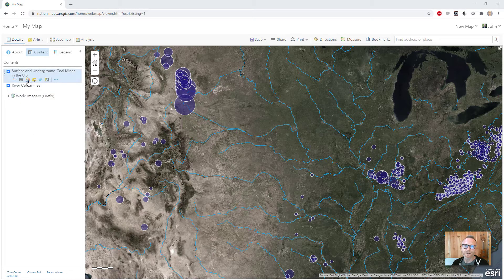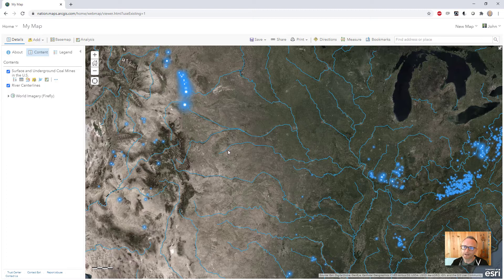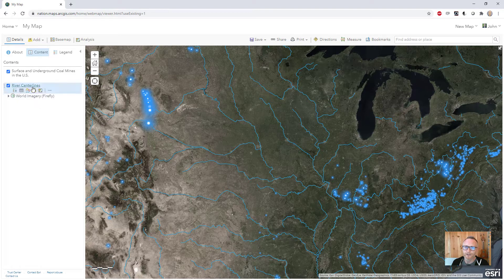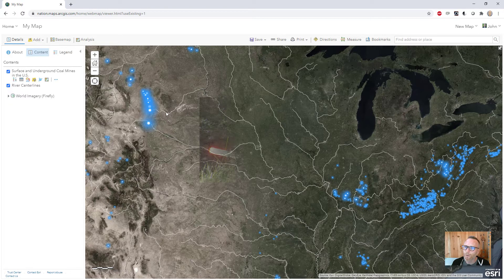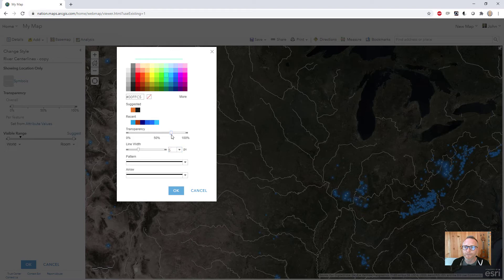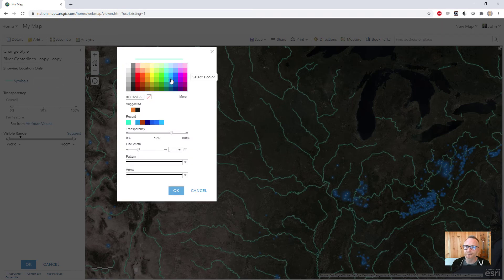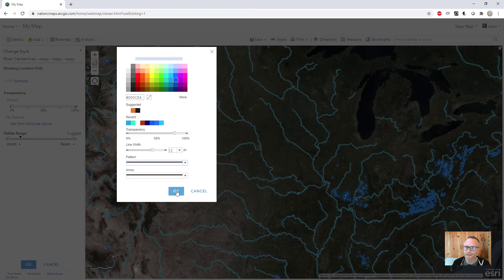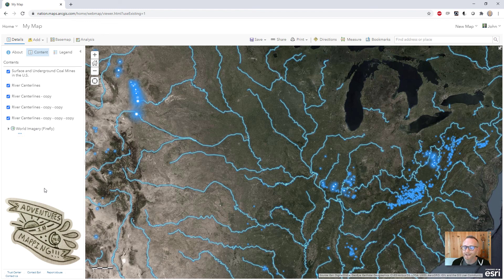How to Fake a Firefly Effect for Lines and Polygons in ArcGIS Online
Blur, glow, dropshadows, it's all coming around the corner in ArcGIS Online but for now here's a simple fast and easy way to get a firefly effect for ArcGIS Online lines and polygons.